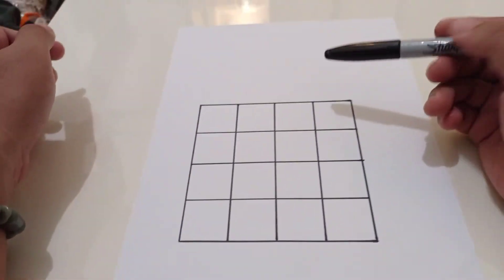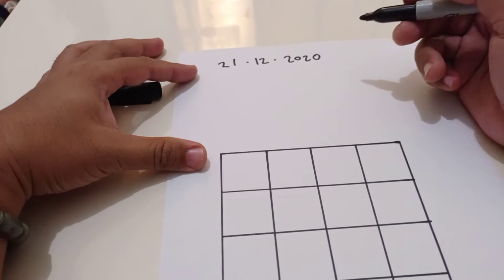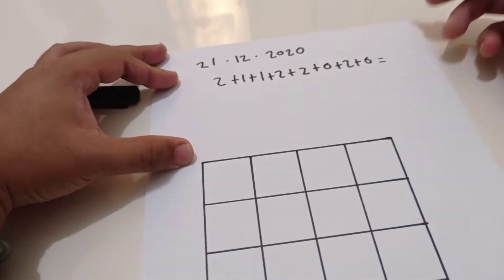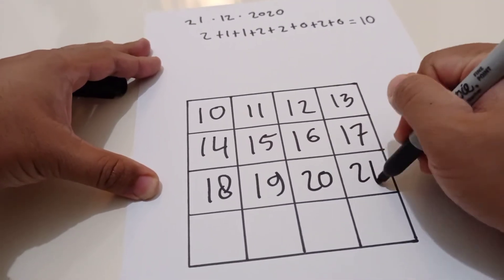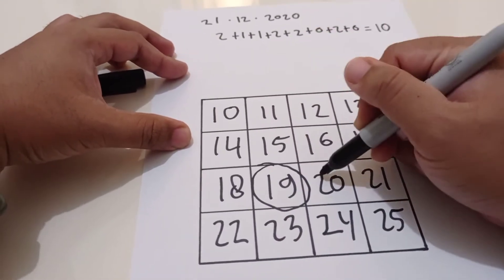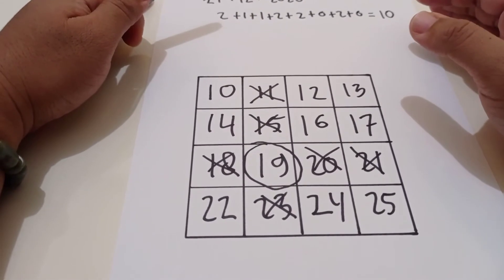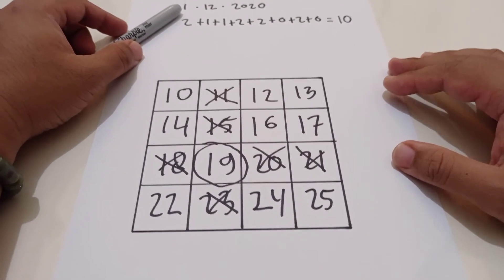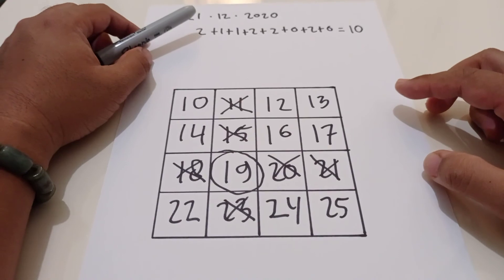Max Maven's Birthday Mystery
2020 Magic (Day 356) of Gangga.